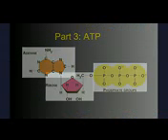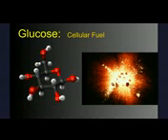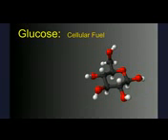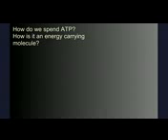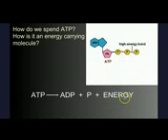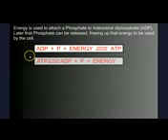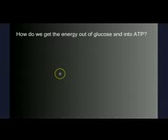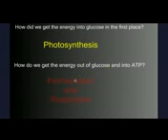ATP the Cellular Currency Metabolism Part 3